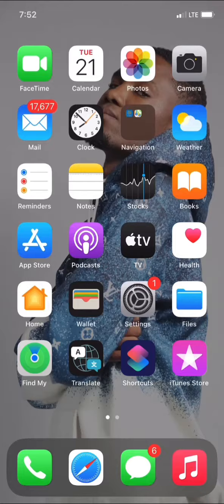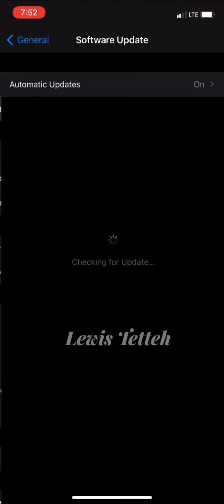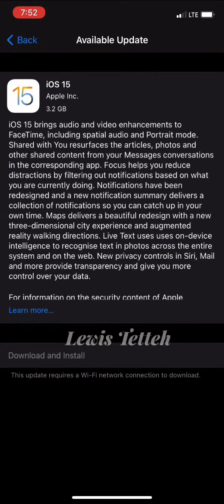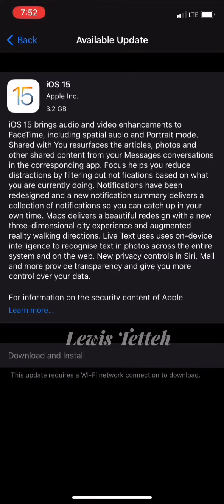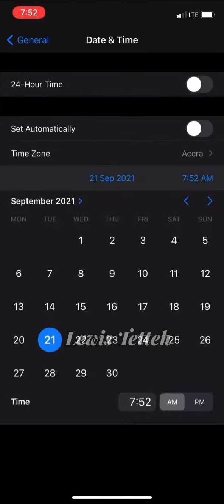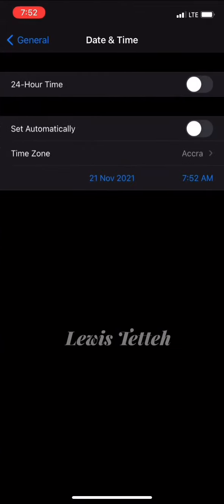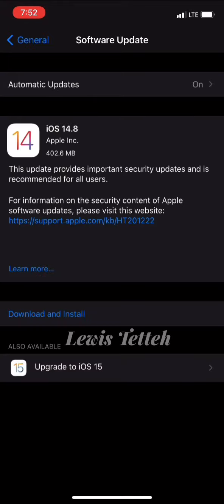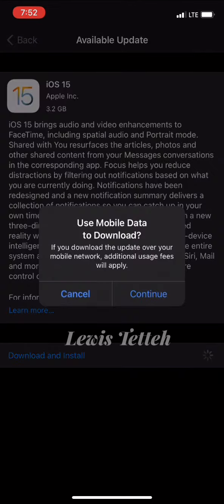How To Download iOS 15 without WiFi or Computer - Install iOS15 Update Using Mobile Data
Here's how to download iOS 15 without WiFi or a computer, using a cellular mobile data connection to install the latest iOS15 update. A lot of people complain that they can't update to iOS 15 as they do not have a WiFi connection so I decided to make this video. It's a very easy step that works on the iPhone SE (1st gen) through the iPhone 11, which I used in this video.

IMPORTANT!!!
If you still can't download, try these below

- Go to Settings, Select Mobile Data, Scroll down and make sure 'Settings' is toggled on there.
- Try Setting 6 months ahead
- Make sure VPN is turned off
- Try with your phone charger plugged in
- Try restarting your phone

Also, try this before setting date ahead
- Settings - Privacy - Location Services - System Services. Turn off 'Setting Time Zone'.
- You can also try to turn off Location Services completely and turn back on later.

I hope you guys enjoy the video. If you have any questions, leave them in the comments section and I'll be happy to help.